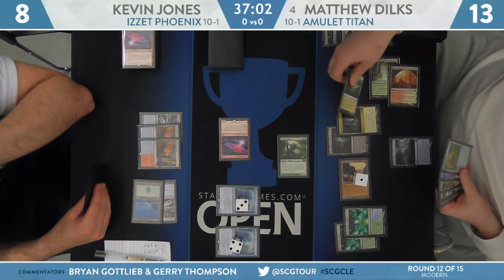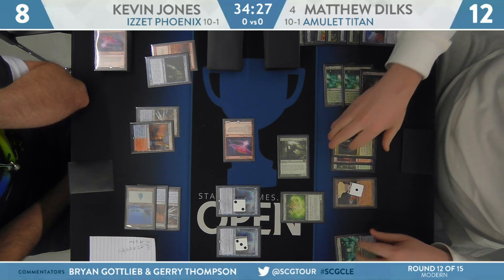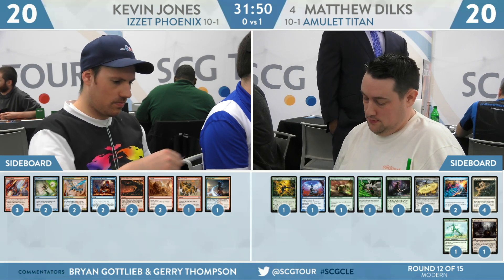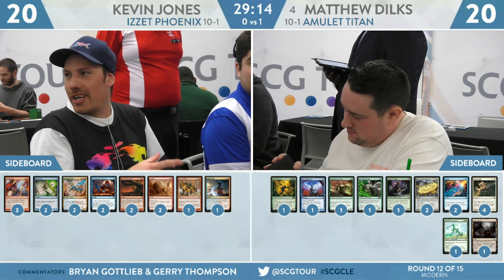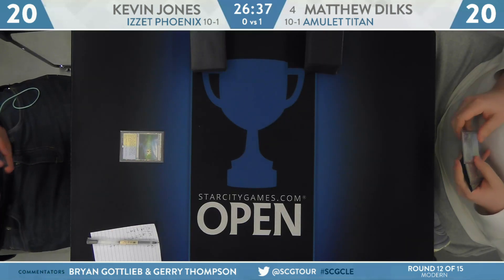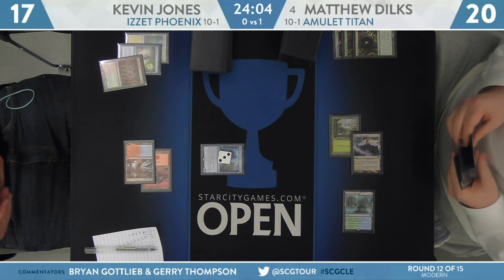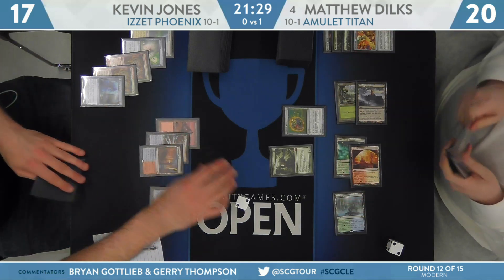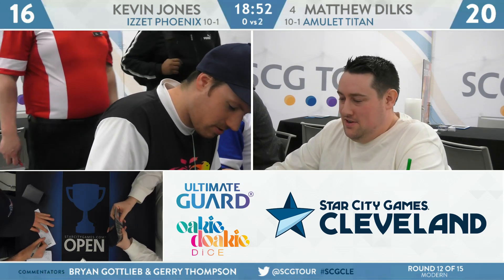SCGCLE: Round 12 - Kevin Jones vs Matthew Dilks [Modern]